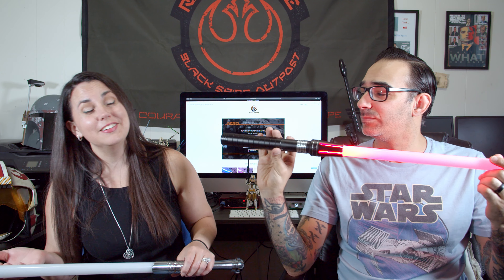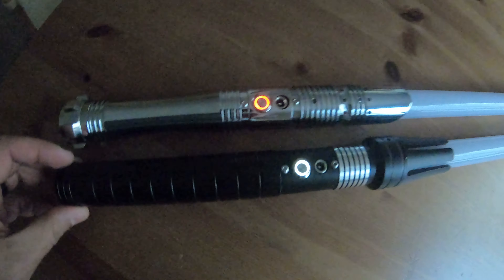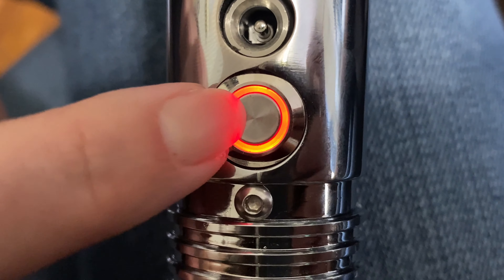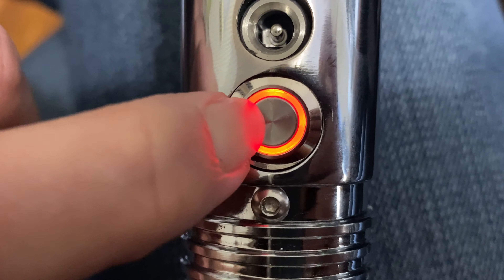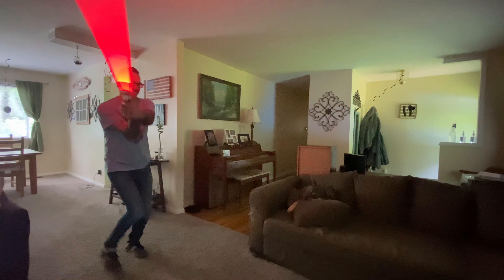REBEL SABERS - Upgraded Soundboard!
Will from REBEL SABERS was nice enough to send us an upgraded soundboard for our QUICKSILVER Saber.  We ordered back in March of 2020 and received the older boards, so this was a real treat to see what new features have come out since.